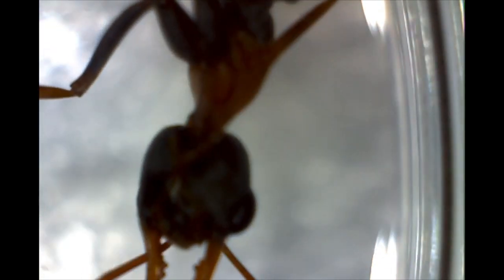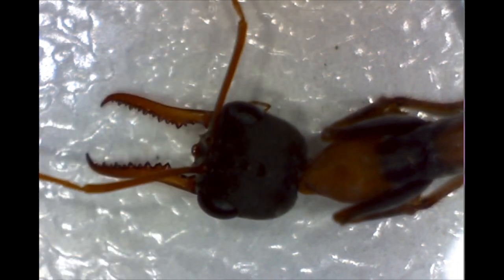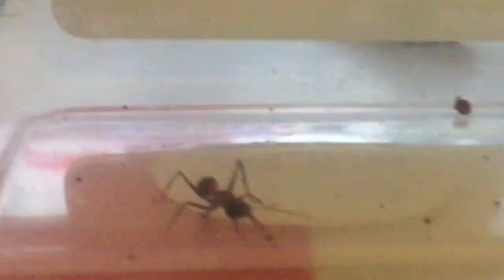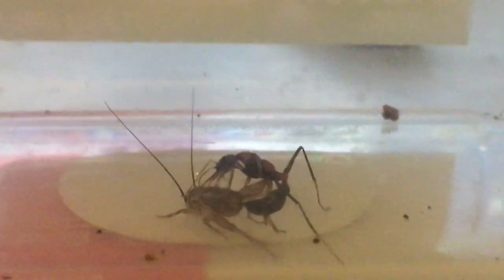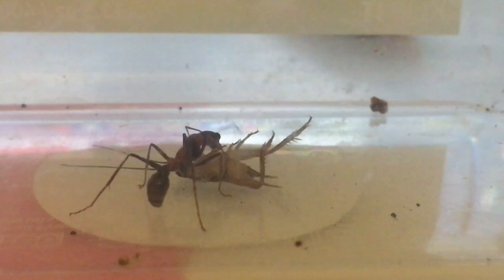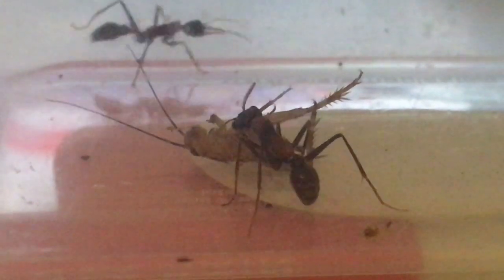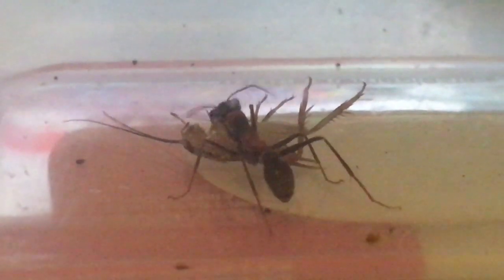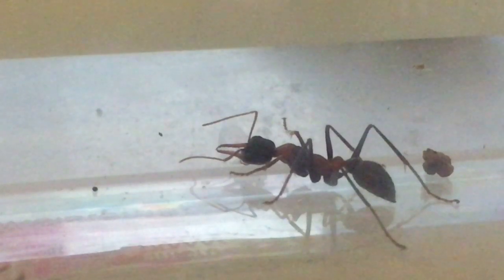Bull Ant fighting a cricket and close up footage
Bull Ant showing retractible stinger, large mandibles and mouth parts. One of the Bull Ants was also filmed fighting with a cricket and having a drink of water after the scuffle.